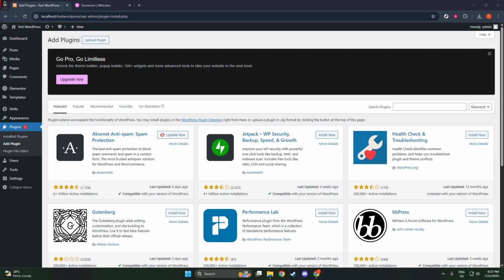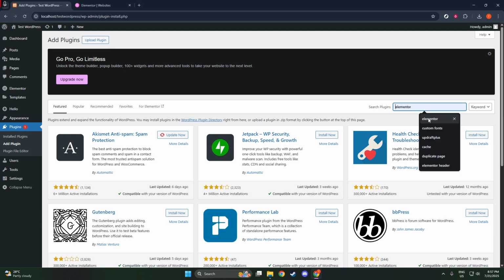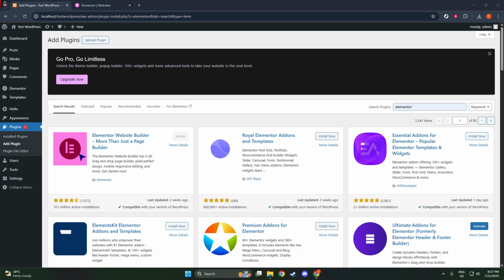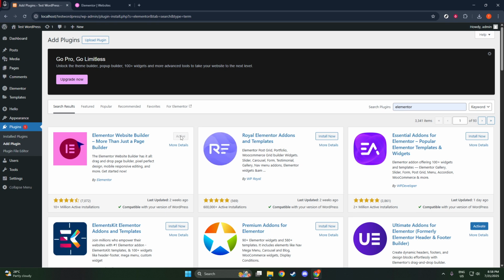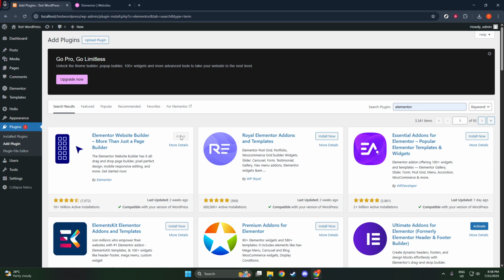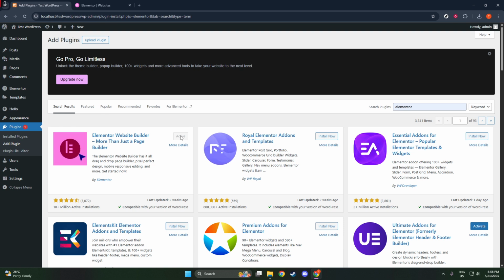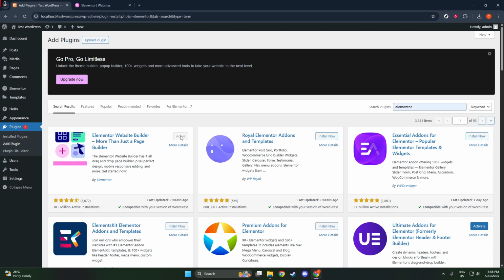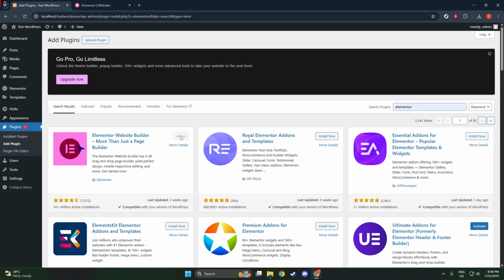How to Integrate Elementor in Wordpress [2026 Full Guide]